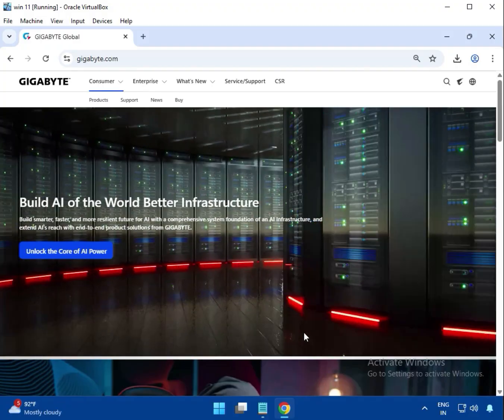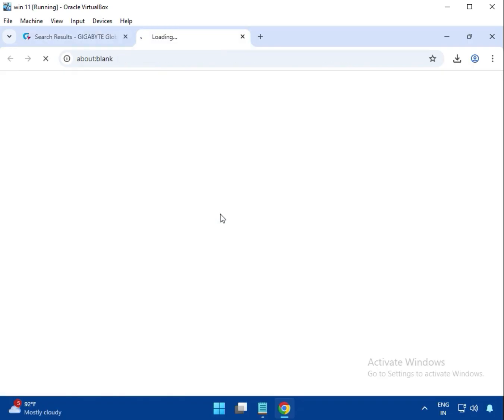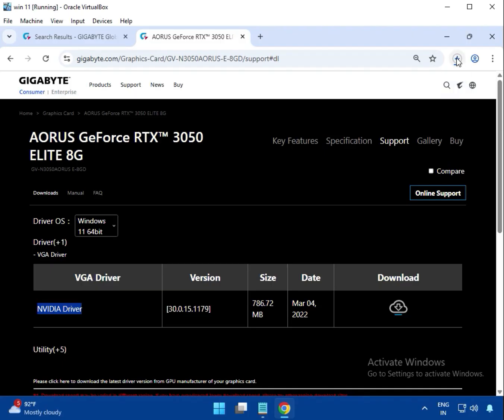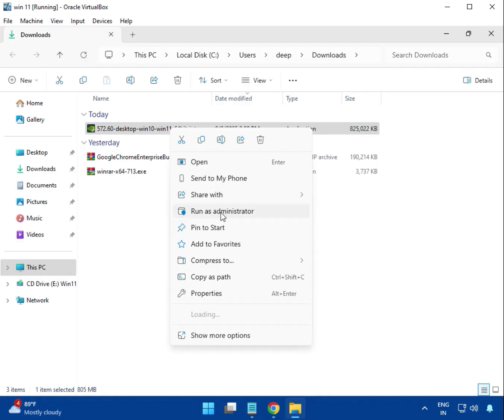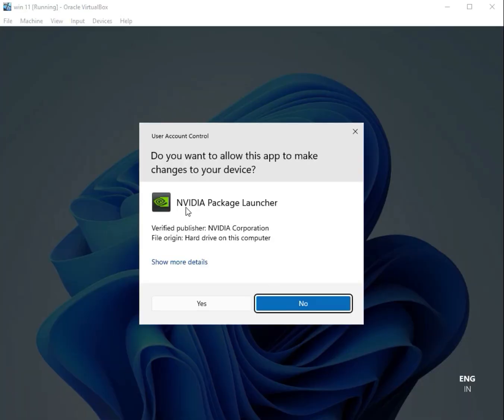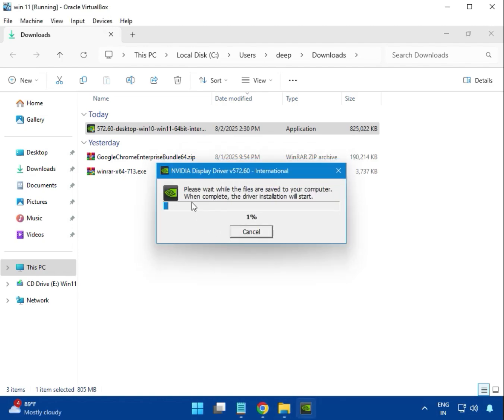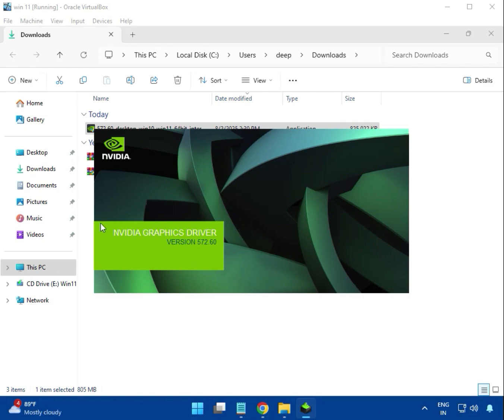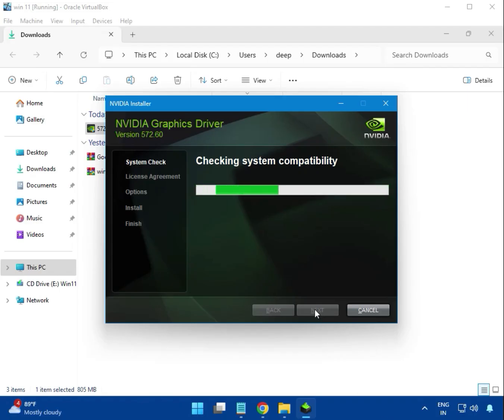Gigabyte RTX 3050 ELITE 8G – Windows 10/11 Driver Installation Guide